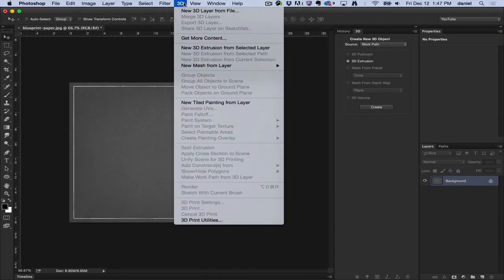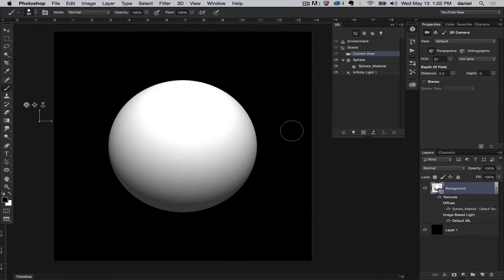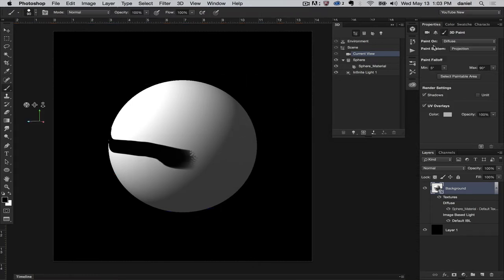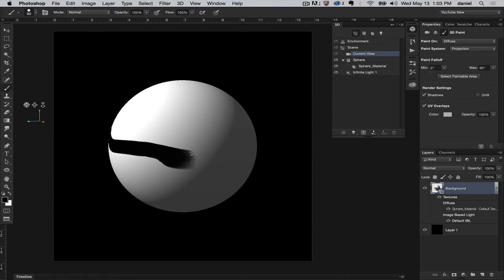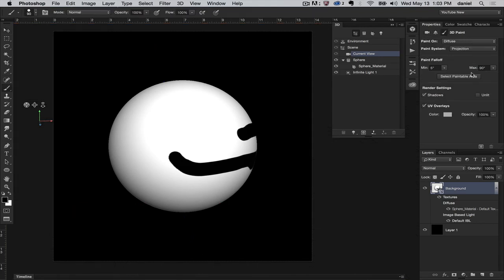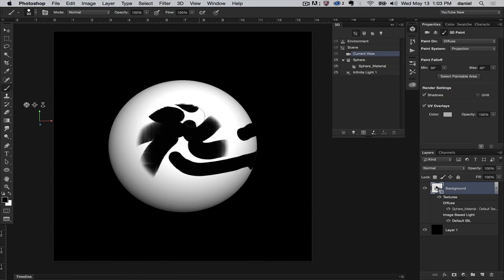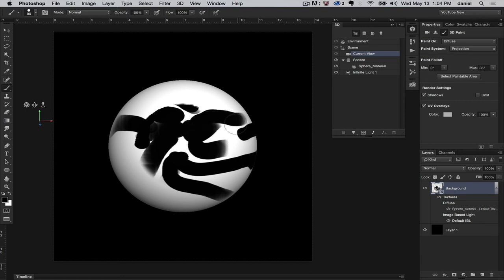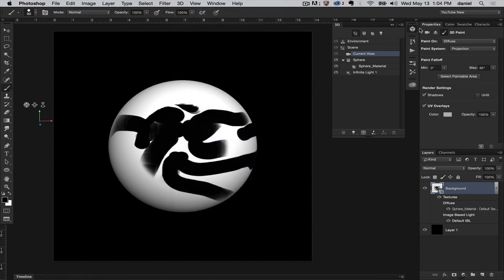Photoshop - 3D Menu - Paint Falloff...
This Quick Video Series will show you what is in the 3D Menu and explain what each one is used for  - Paint falloff works only with “Projection” painting and controls how far the brush paints over the side of a 3d model, and also how opaque that paint will be to that edge.